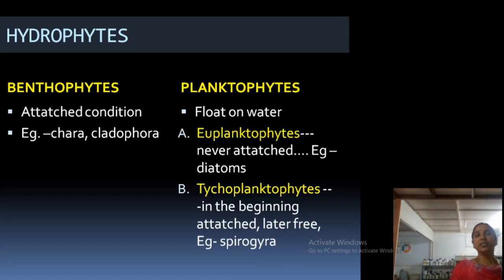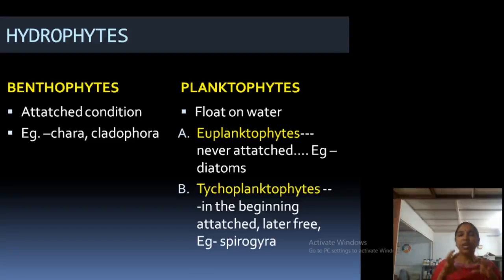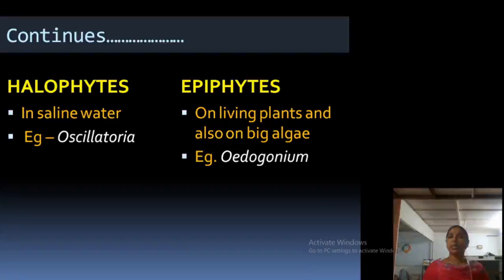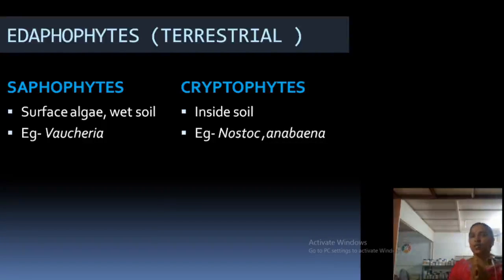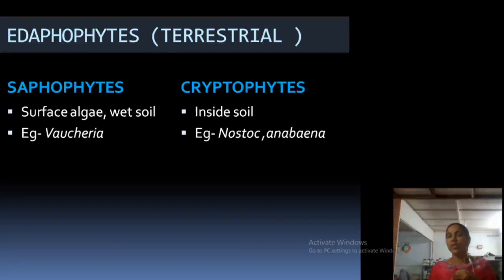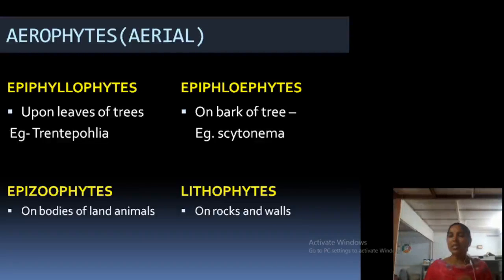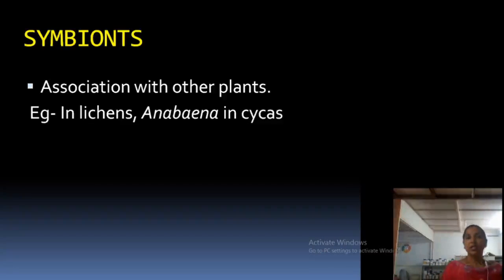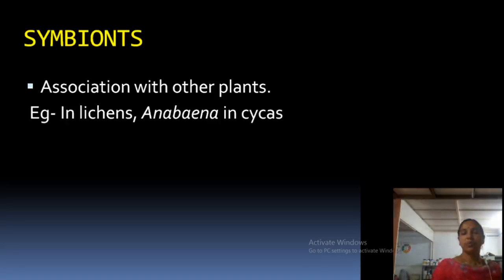algae - habitats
describes types of habitat